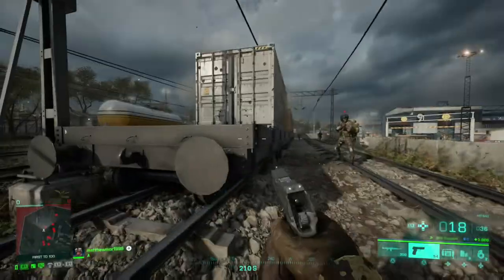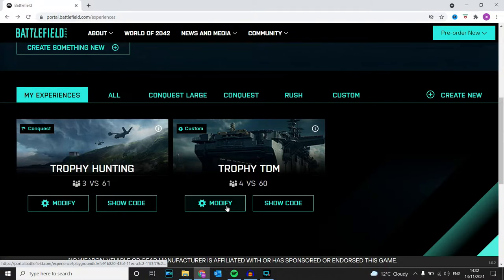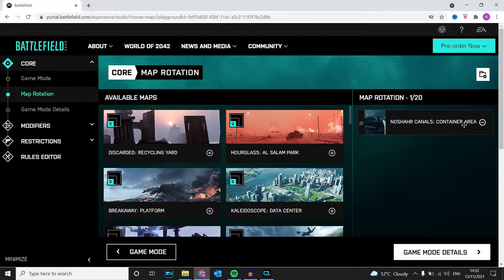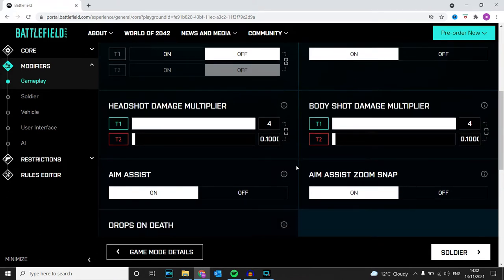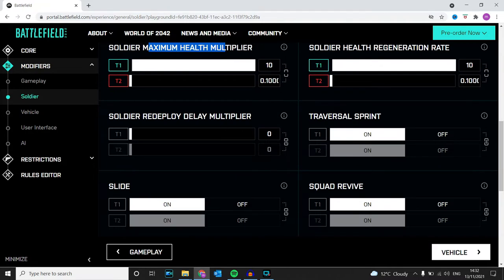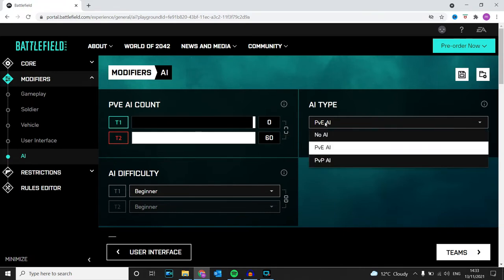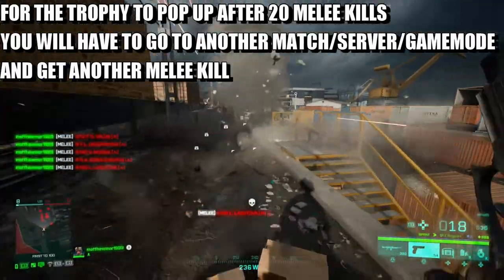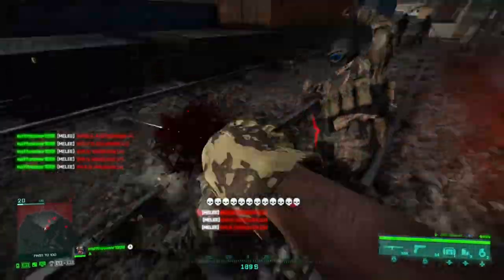Battlefield 2042 - CQC Specialist Trophy Guide (BF 2042 Easiest Way To Unlock CQC Specialist Trophy)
This is Battlefield 2042 and this trophy guide is a called CQC Specialist and what you have to do is get 20 melee kills in one round

00:00 - Intro & Explaining
00:25 - My test Server Details
01:49 - Final Part